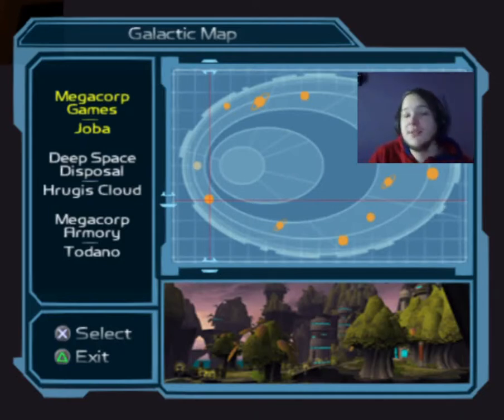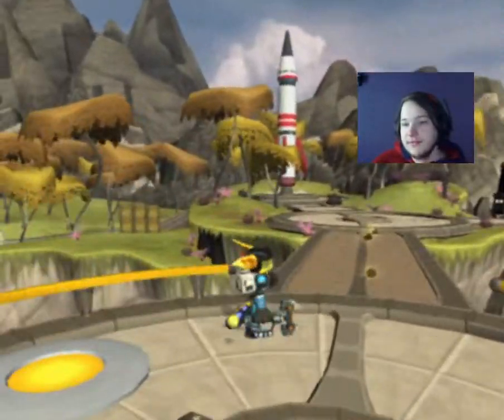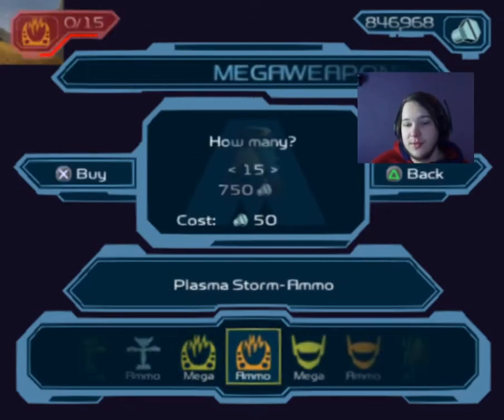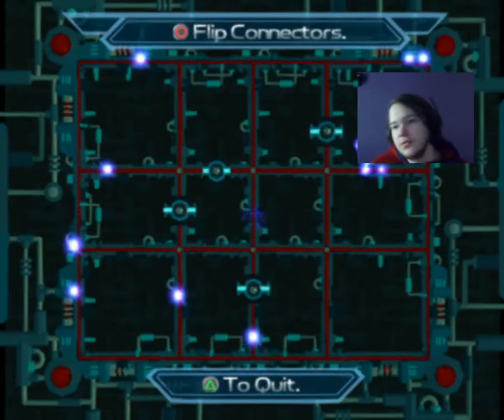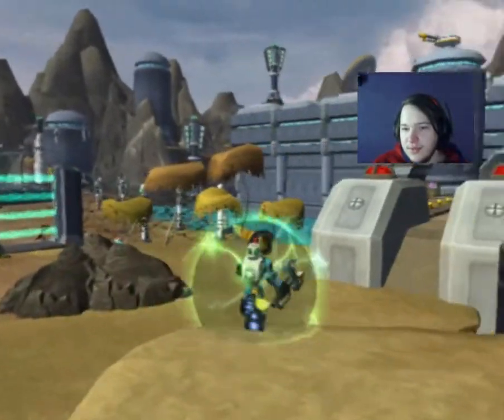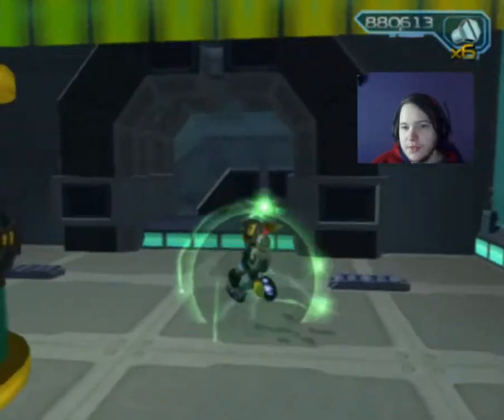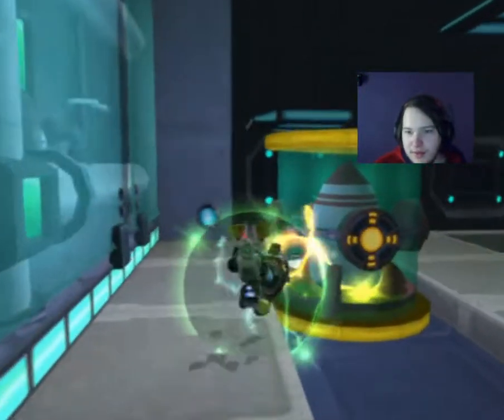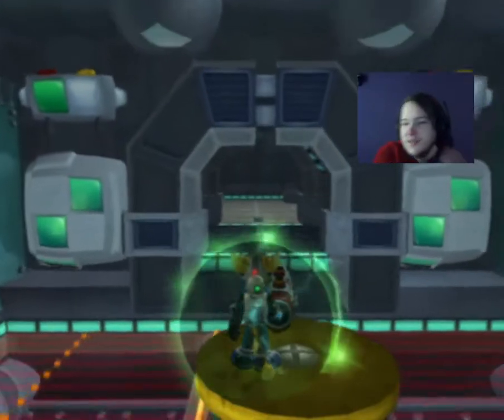We Found the Sheepinator Ratchet and Clank 2 Let's Play Episode 40